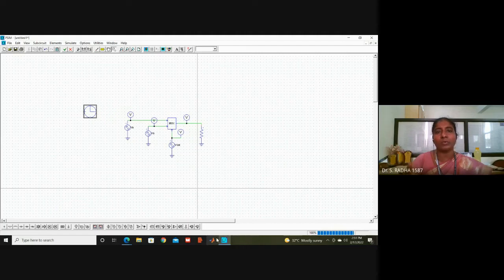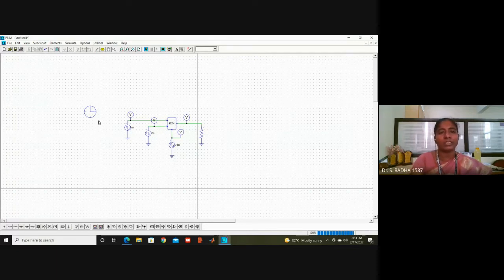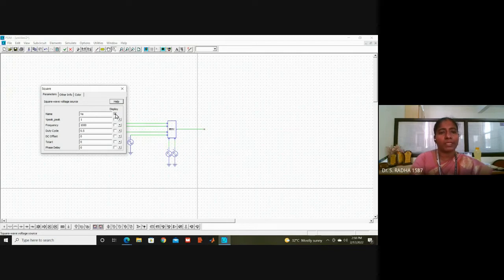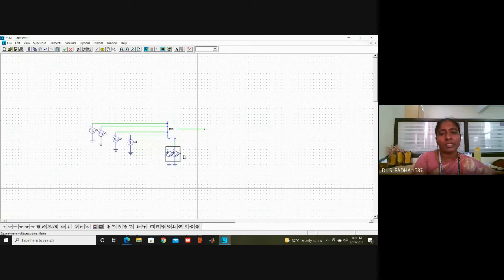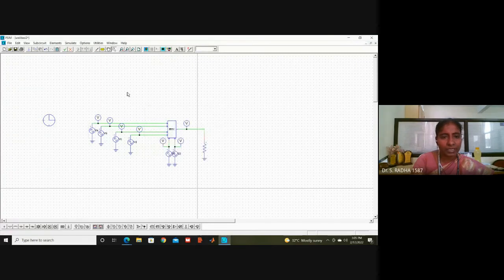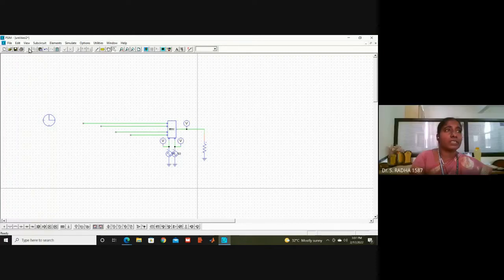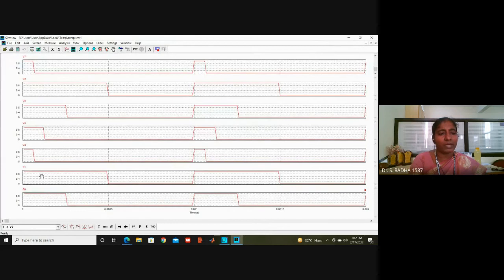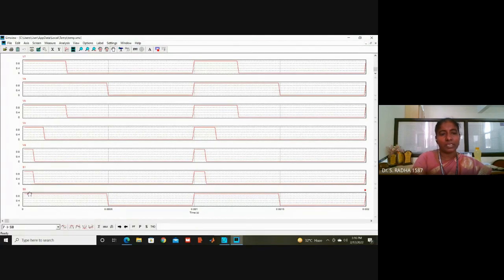4x1 MUX in PSIM software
4X1 MUX using PSIM software